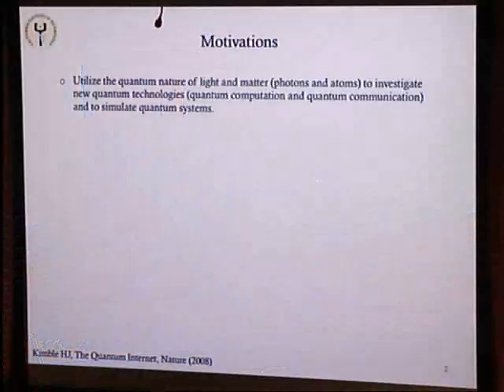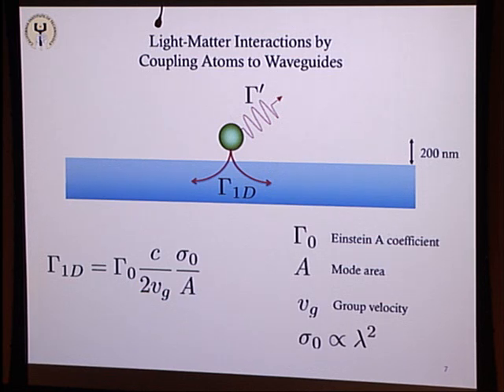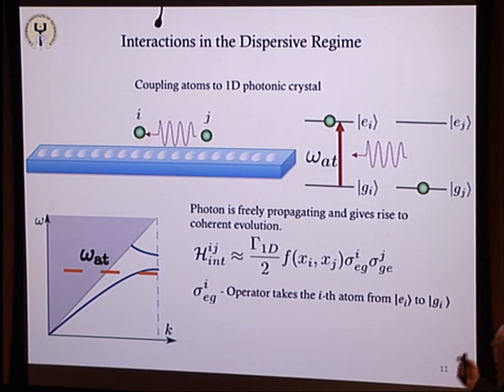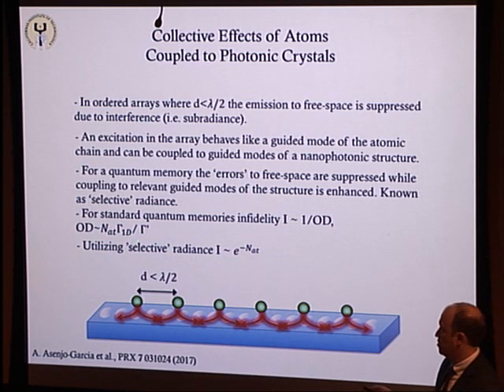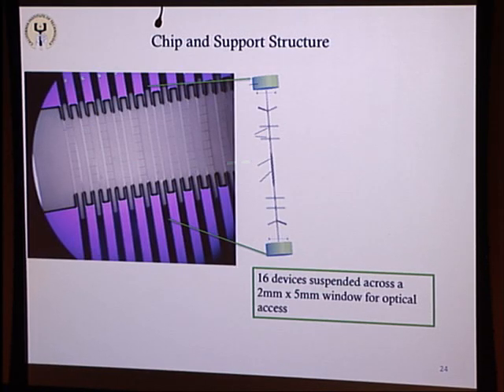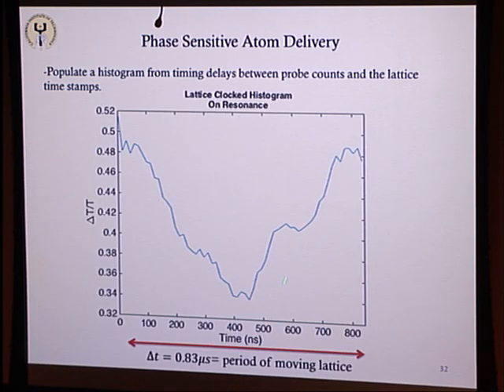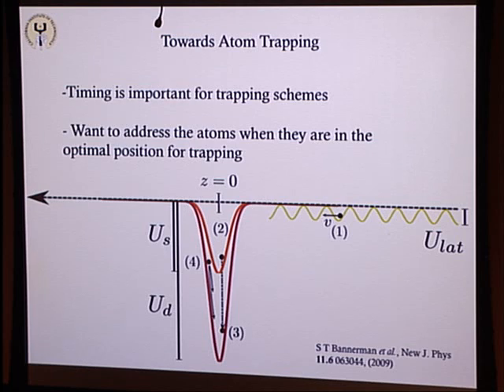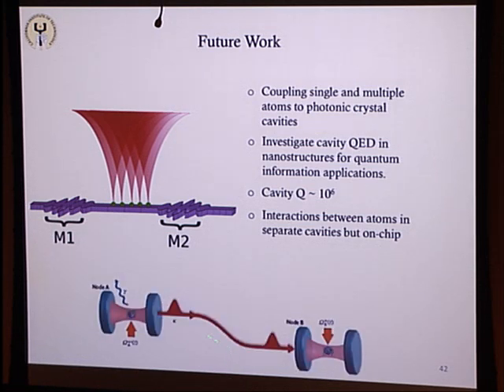Colloquium Alex Burgers: Engineering Atom-Light Interactions in Photonic Crystal Waveguides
Title:
Engineering Atom-Light Interactions in Photonic Crystal Waveguides

Abstract(s):
Integrating cold atoms with nanophotonics enables the exploration of new paradigms in quantum optics and many body physics. Advanced fabrication capabilities for low-loss dielectric materials provide powerful tools to engineer band structure and light-matter couplings between photons and atoms. The current system at Caltech to explore such phenomena consists of a quasi-one-dimensional photonic crystal waveguide whose band structure arises from periodic modulation of the dielectric structure. The waveguide design gives rise to stable trap sites for atoms at each unit cell of the crystal (150 sites for the 1D waveguide). Atoms localized in these traps will interact with one another via guided modes of the waveguide creating a versatile system that can be utilized for both quantum memories and quantum simulation. I will present recent efforts to achieve high fractional filling of trap sites within the photonic crystal waveguide using an optical lattice delivery system and discuss future research goals.  To conclude, I will discuss my own research interests and motivations moving forward.

Speaker Bio(s):
Dr. Burgers received his PhD in Physics in 2015 from the University of Michigan.  His graduate studies focused on quantum optics with quantum dots.   He is currently a postdoctoral scholar at the California Institute of Technology under Professor Jeff Kimble where his current interests lie at the intersection of atomic physics and nanophotonics.